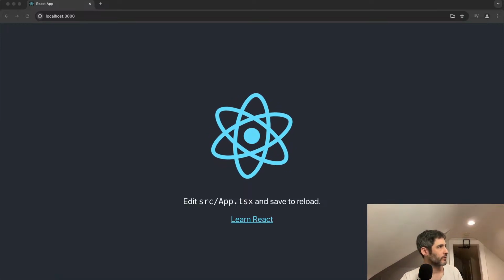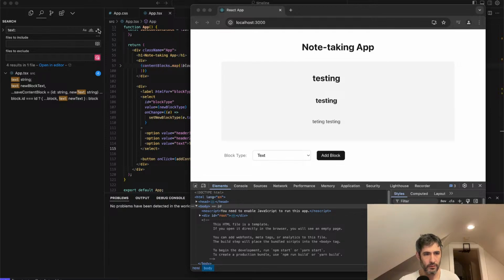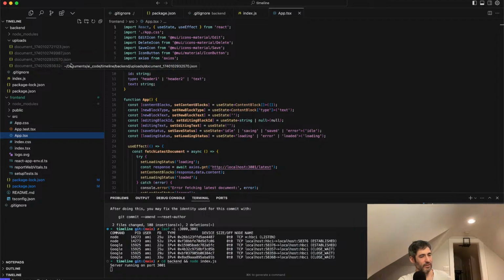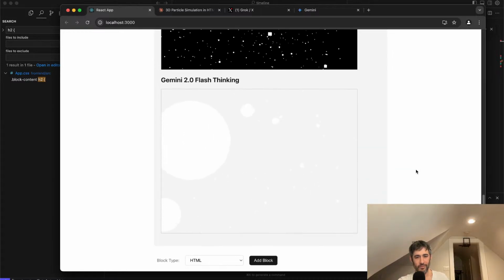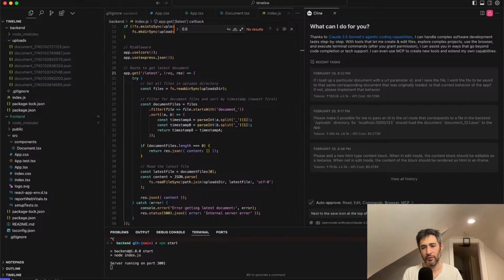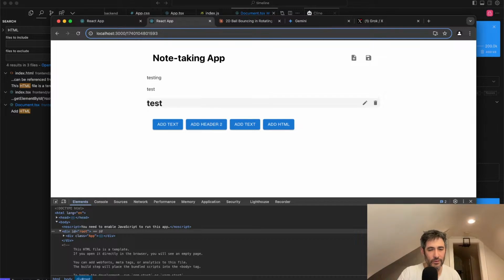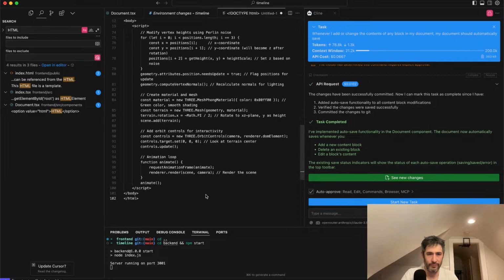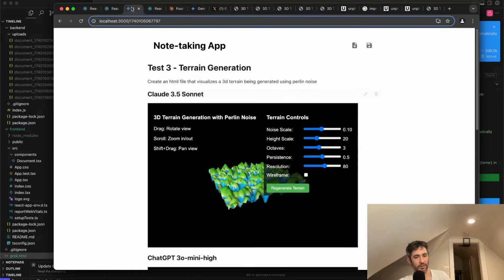Grok 3 has been WAY overhyped – benchmarking the best coding LLMs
LLM benchmarking starts around the 39:00 minute mark